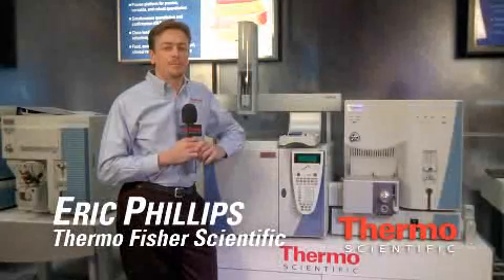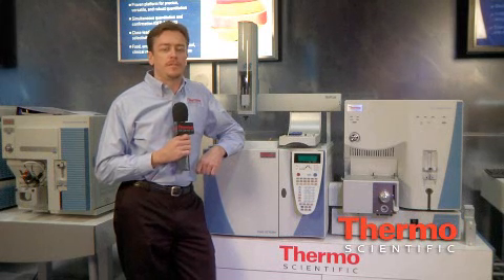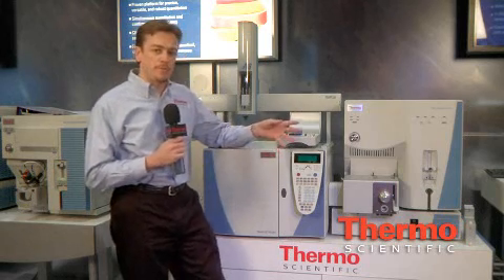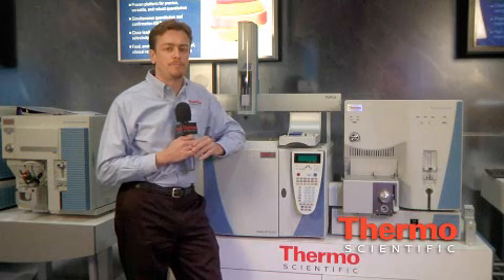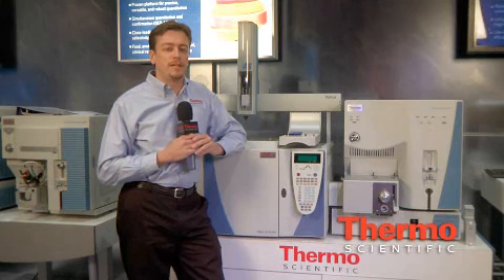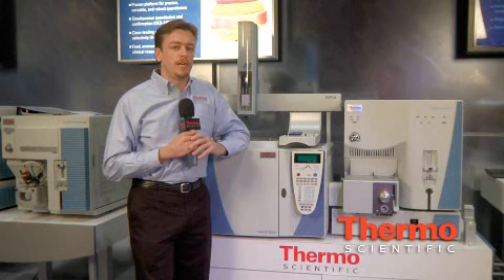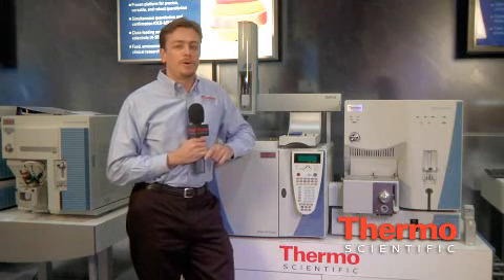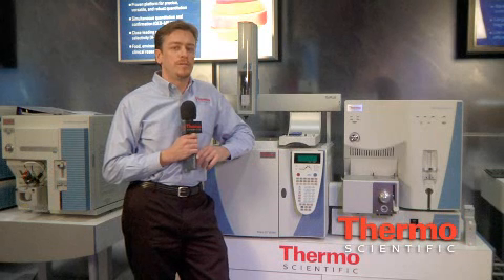Pittcon 2009 - GCMS: Widest Range of High Performance MS Detection - Thermo Scientific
The following was filmed live at Pittcon 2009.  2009 marks Pittcon's 60th year of presenting the analytical and life science communities with a first look at the "latest and greatest" scientific innovations, novel applications and improved techniques from leaders across the globe. GCMS: Widest Range of High Performance MS Detection